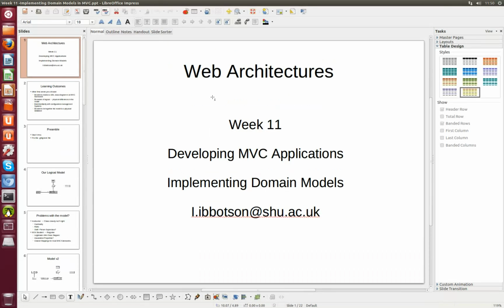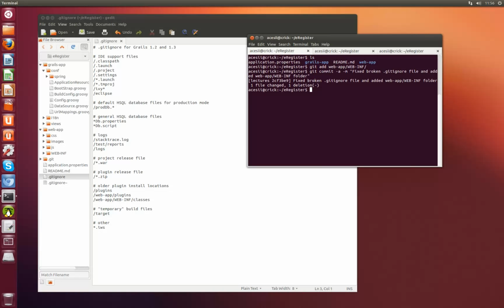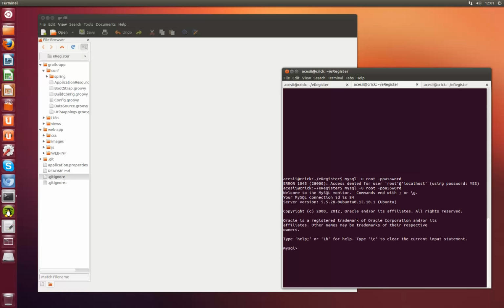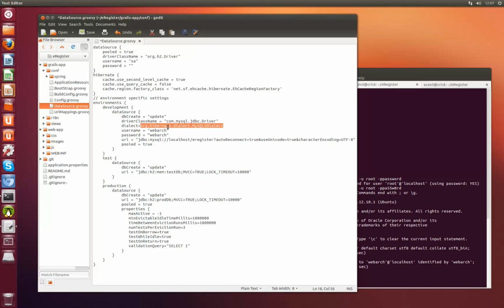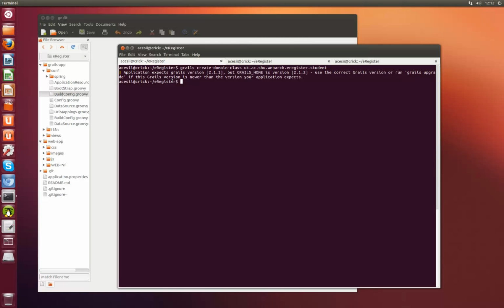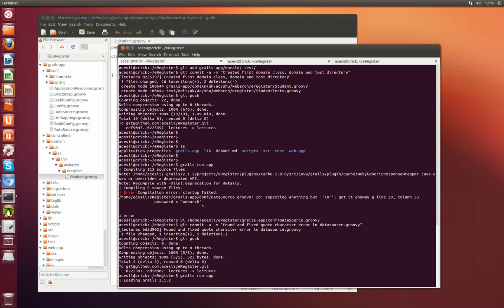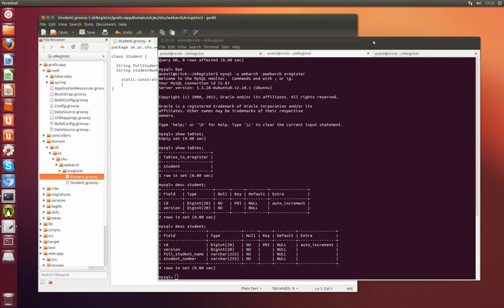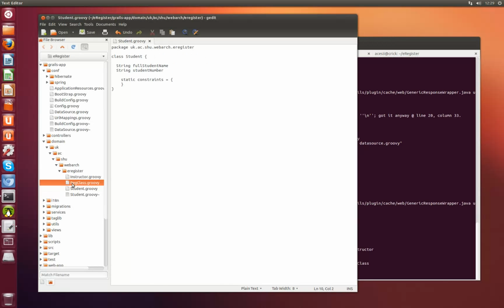l11 mvc domain